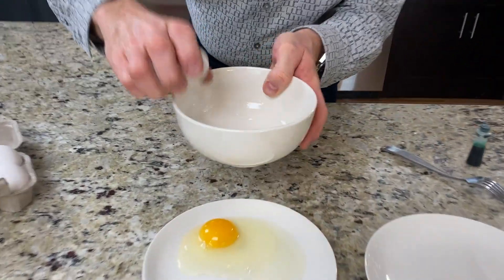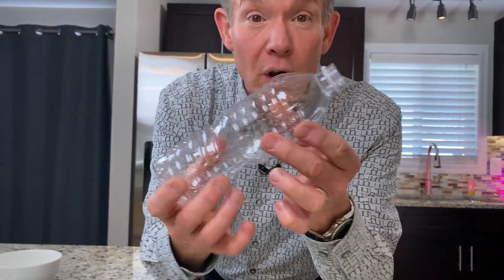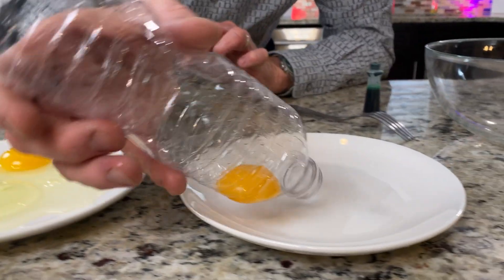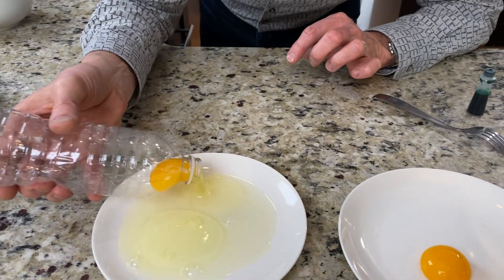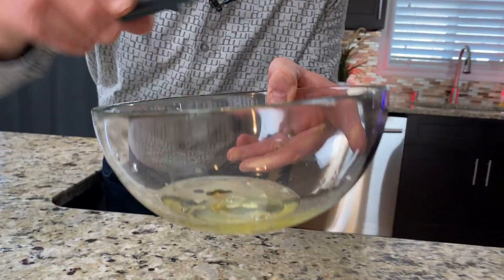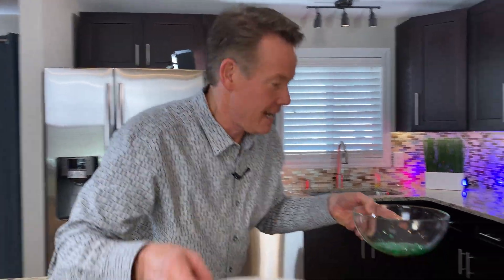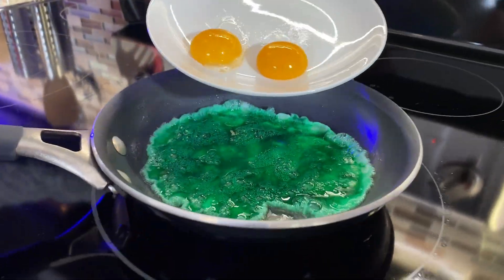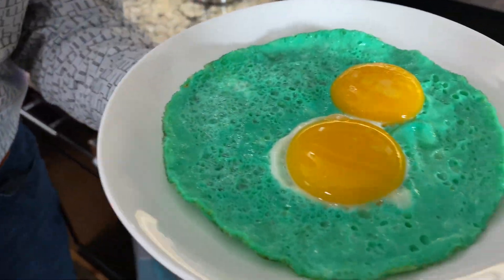Making Real Green Eggs and Ham - Science Minute